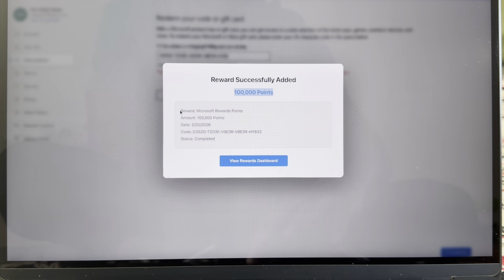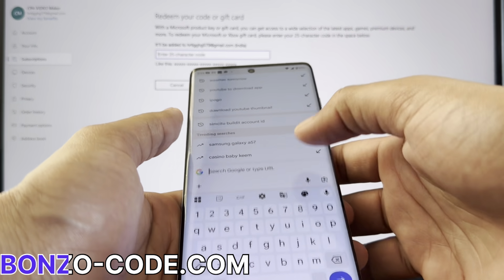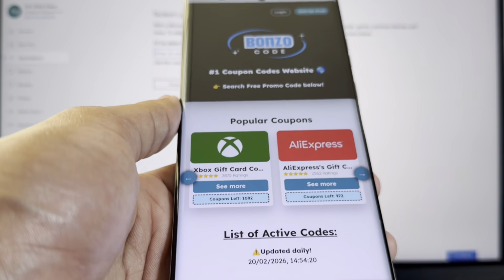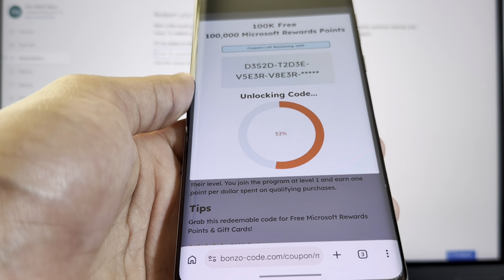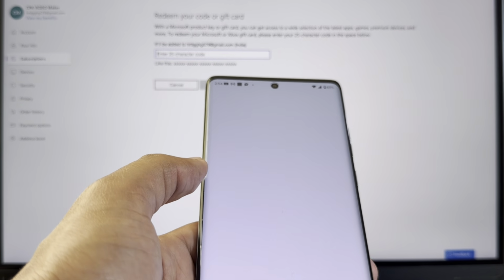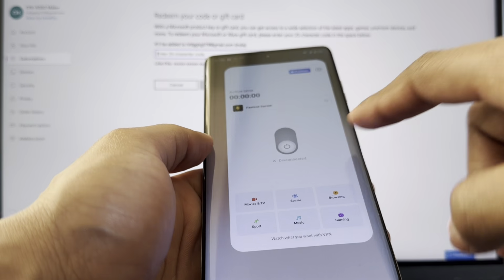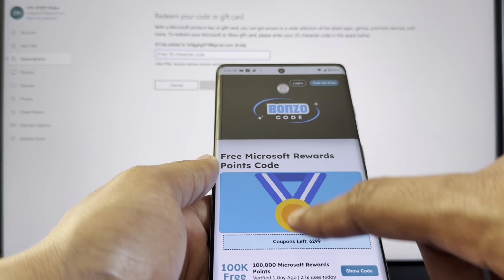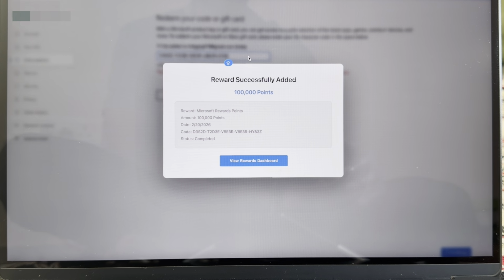How to Get FREE Microsoft Rewards Points in 2026 ⚡ (Fast & Working)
Want to get FREE Microsoft Rewards Points in 2026? ⚡ In this video, we show you a fast, working, and safe method to earn Microsoft Rewards Points quickly. This step-by-step guide is 100% legit and perfect for beginners and advanced users alike.

💡 What you'll learn in this video:
How to earn Microsoft Rewards Points fast and easy
Tips to maximize your points and redeem rewards quickly
Common mistakes to avoid when using Microsoft Rewards

✅ Why this works:
Microsoft Rewards allows users to earn points by completing tasks, quizzes, searches, and other activities. This method will help you accelerate your points collection safely without breaking any rules.

🎯 Perfect for:
Gamers
Students
Anyone looking to earn Microsoft Rewards Points for Xbox, Microsoft Store, or gift cards